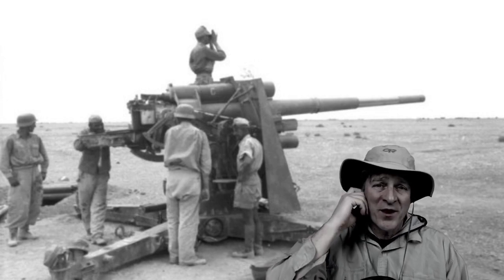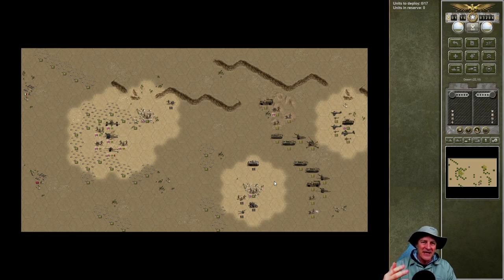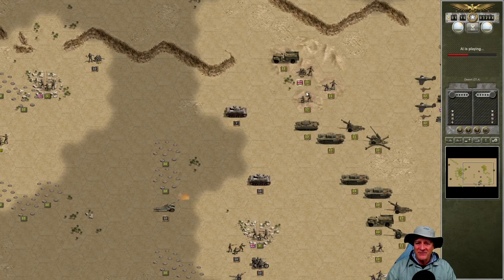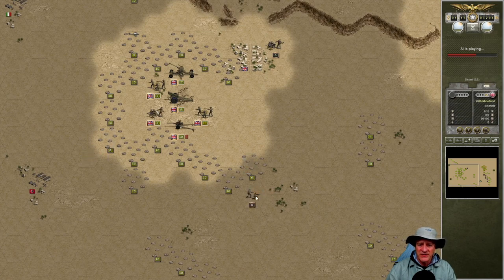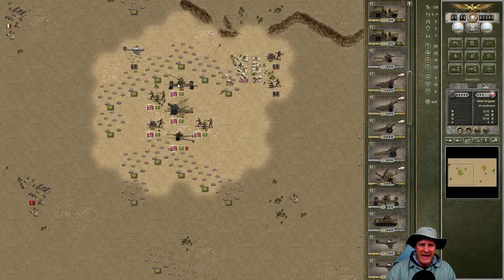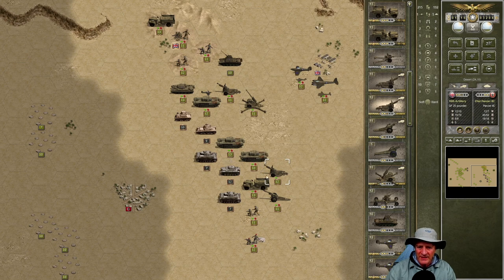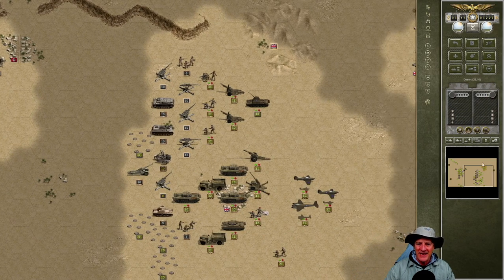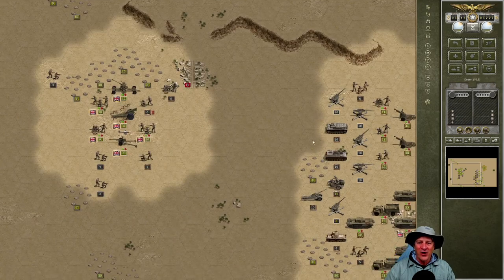The Cauldron | Panzercorps Gold Let's Play | Allied Corps | Episode 11a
In this Panzercorps Allied Campaign scenario called The Cauldron, we launch an attack to break through German lines and save a trapped British regiment.

Allies at War is an Panzercorps (Panzer Corps) Gold Let's Play of the Allied Corps scenarios. We try to take the Allied forces from the North African desert to Berlin.

Produced by Zilla Blitz.